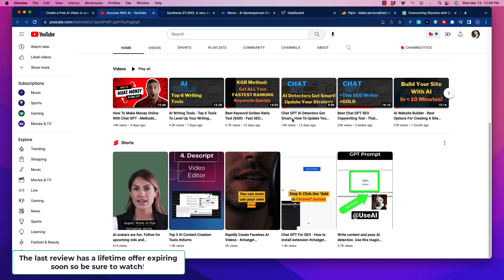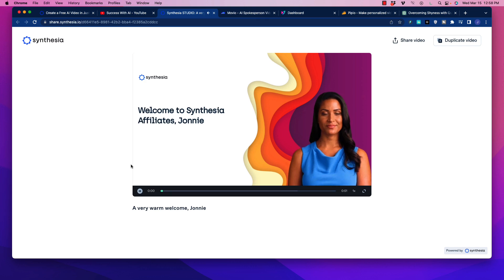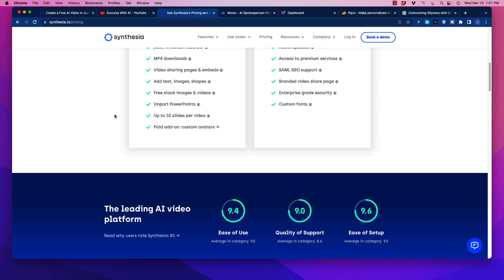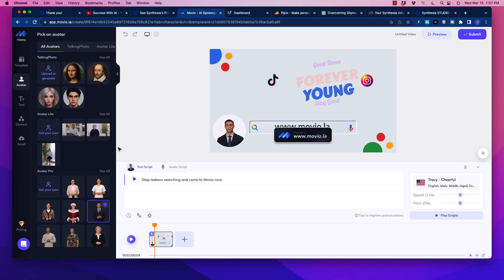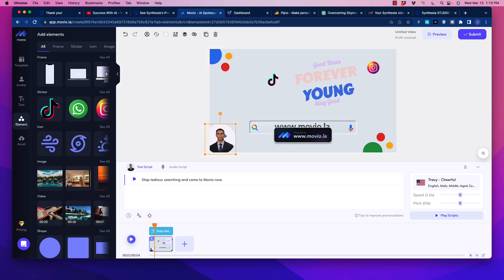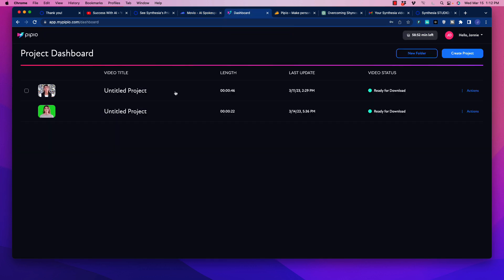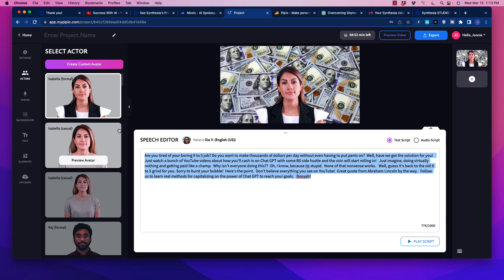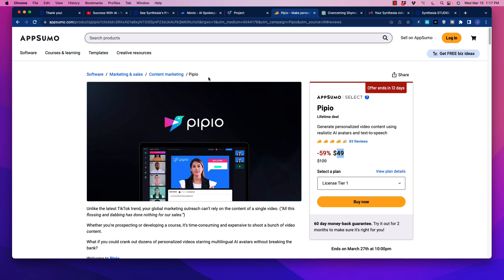Best AI Avatar Generators - Top 3 Reviewed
00:00 AI Avatar Use Cases
03:19 AI Avatar Generator 1: Synthesia
06:29 AI Avatar Generator 2: Movio
11:39 AI Avatar Generator 3: Pipio

Welcome to our video on the Best AI Avatar Generators! In this video, we'll be exploring the top AI avatar generators available today, so you can create your own unique AI avatar that's perfect for your YouTube videos.

With the rise of AI technology, it's now easier than ever to create stunning and lifelike avatars using AI-powered tools. Whether you're a content creator, a marketer, or just looking to spice up your YouTube channel, an AI avatar can be an excellent addition to your online presence.

In this video, we'll cover everything from the basics of AI avatar creation to the best AI avatar generator apps and tools available today. You'll learn how to create your own AI avatar using these tools, how to customize it to your liking, and how to integrate it into your YouTube videos seamlessly.

Whether you're new to AI avatar creation or an experienced pro, this video has something for everyone. So if you're ready to take your YouTube videos to the next level with an AI avatar, be sure to watch this video and discover the best AI avatar generators on the market today!